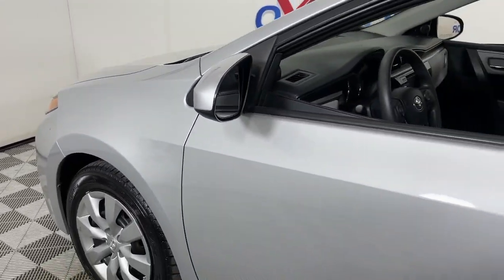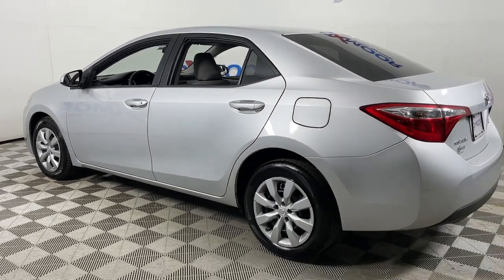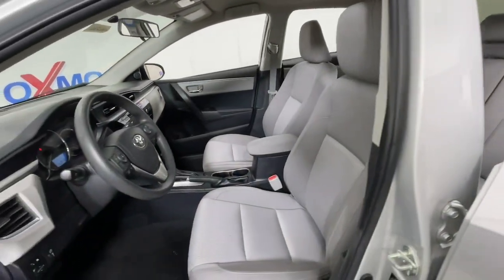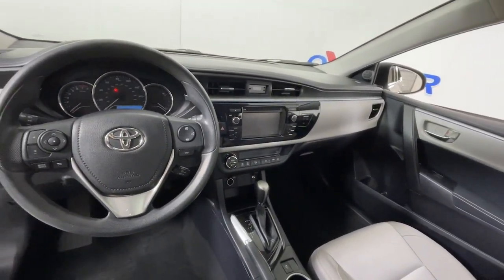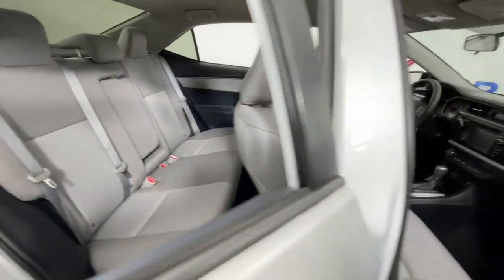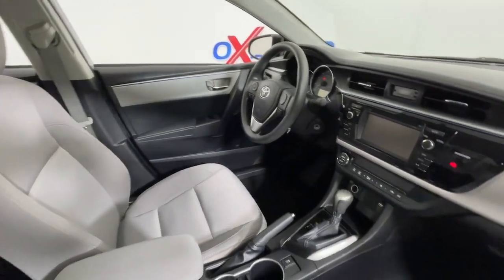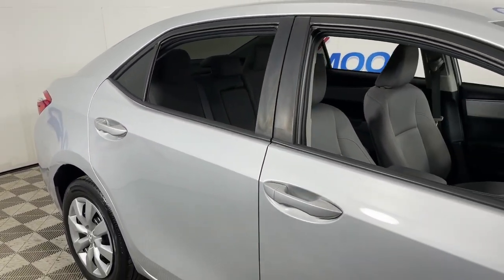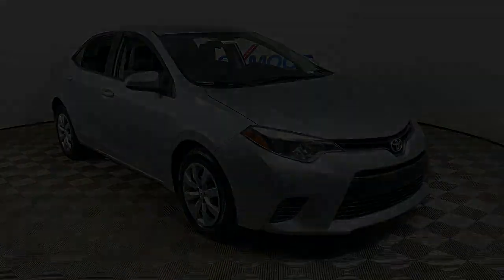2015 Toyota Corolla at Oxmoor Toyota Louisville & Lexington, KY U26736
Classic Silver Metallic Used 2015 Toyota Corolla LE available at Oxmoor Toyota in Louisville, Kentucky. Servicing the Lexington, Elizabethtown, KY New Albany, IN Jeffersonville, IN area.

Oxmoor Toyota
8003 Shelbyville Rd

Toyota Corolla 2015 **BLUETOOTH**, **CLEAN CARFAX HISTORY REPORT**, **EXCEPTIONAL SERVICE HISTORY**, **GREAT BEGINNER CAR**, **WE WANT YOUR TRADE IN**. Odometer is 7628 miles below market average! 29/38 City/Highway MPGbrClean CARFAX.brAwards:br  * 2015 KBB.com 5-Year Cost to Own Awards   * 2015 KBB.com 10 Best UberX Candidates   * 2015 KBB.com 10 Tech-Savviest Cars Under $20,000